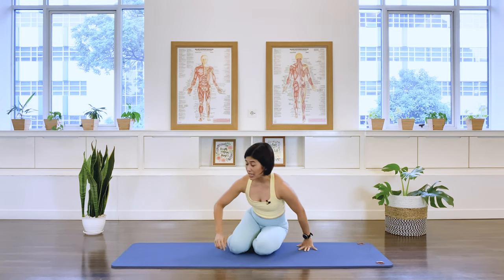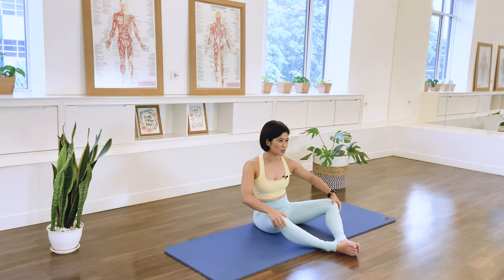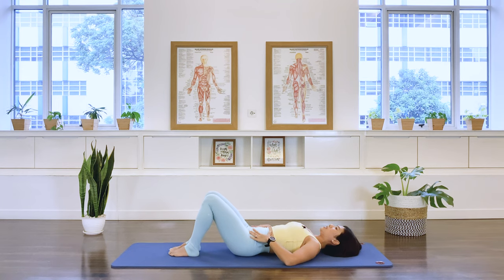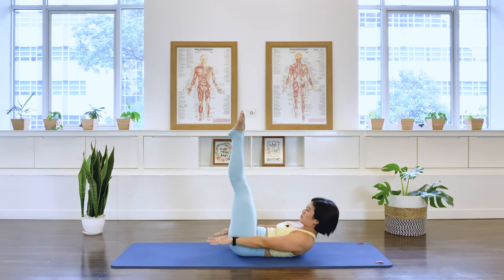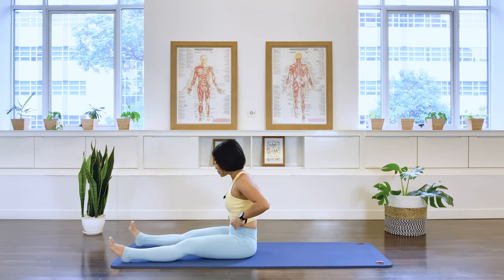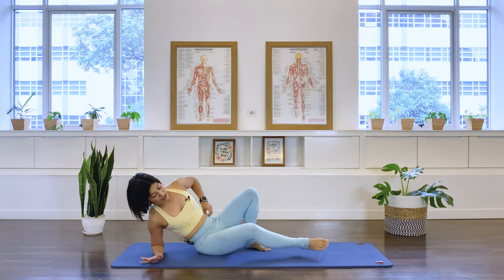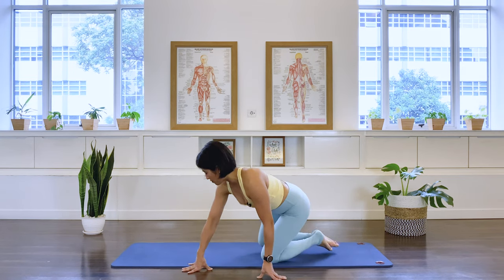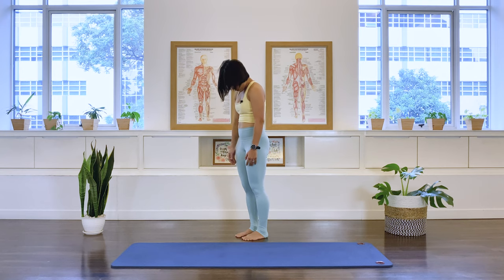Pilates for Fit Moms - 40 minute daily workout for beginners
Pilates for Fit Moms - 40 minute daily workout for beginners. As a busy mom, working out and getting in shape can feel like a serious challenge. Just remember, the best mom is a happy and fit mom. In this workout, we focus on achieving mental clarity, becoming stronger, getting toned, and more mobility within your joints. These are great stress-relieving exercises easy to work into your busy mom lifestyle.  💖 Get your BETTER POSTURE IN 5 DAYS program for free!